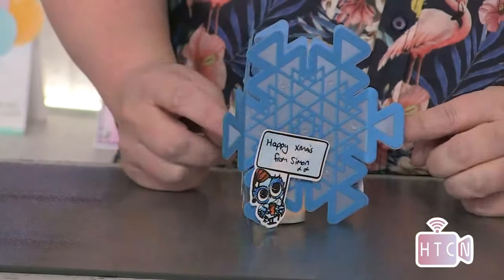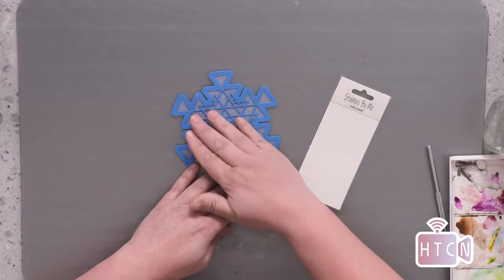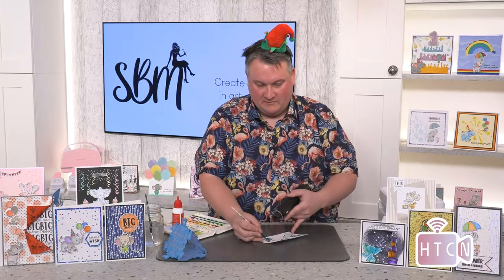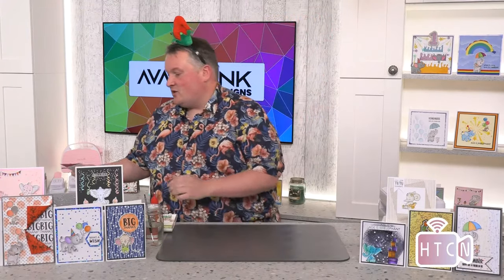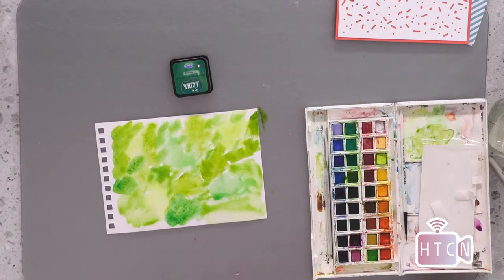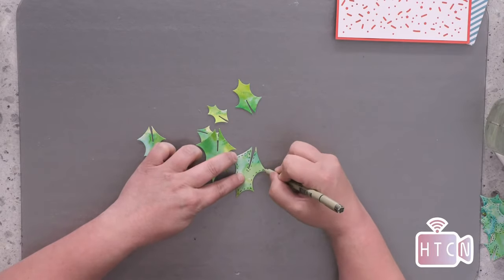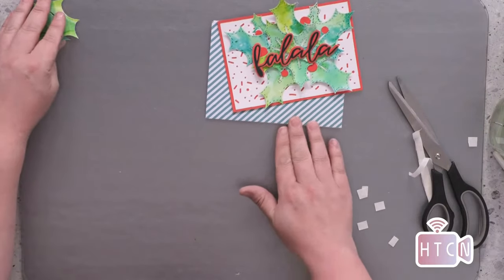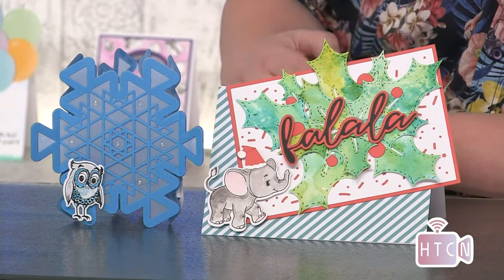TEA LIGHT GIFT - DIMENSIONAL CHRISTMAS CARD - DIE CUTTING - HANDMADE CARDS - QUICK!